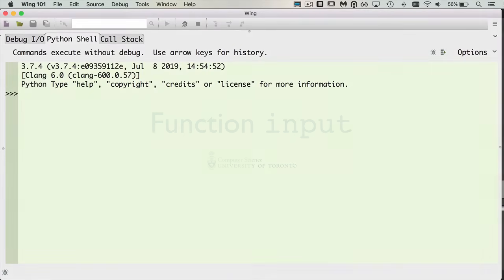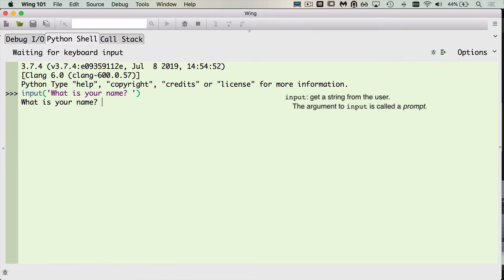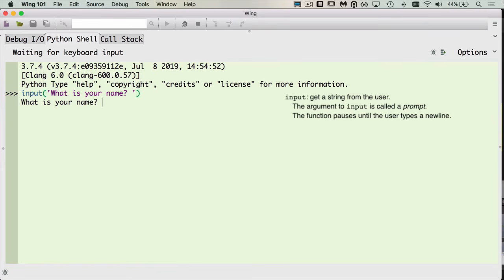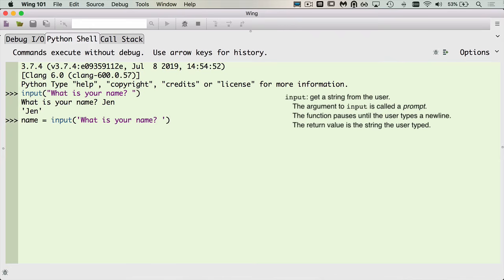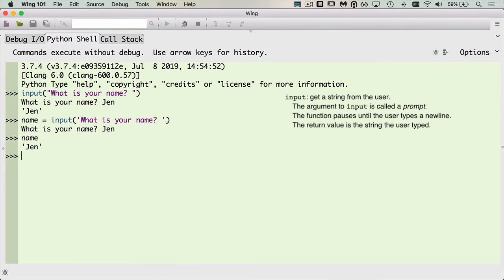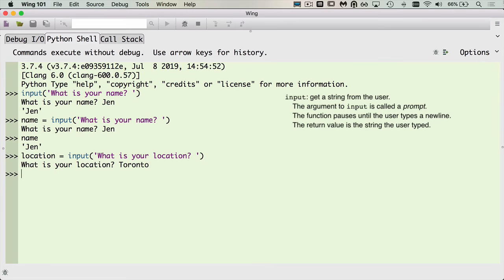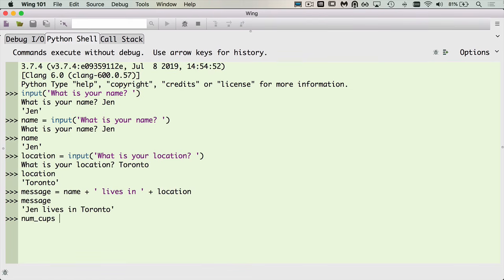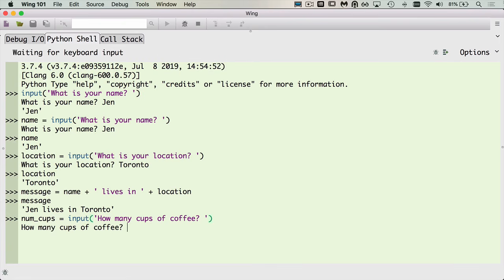2input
Function input